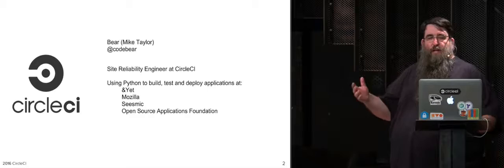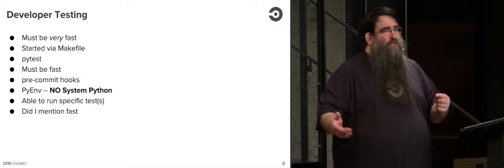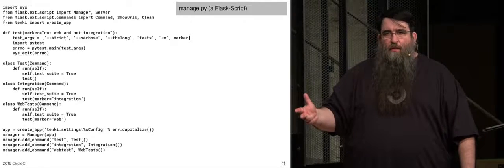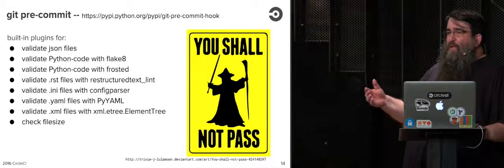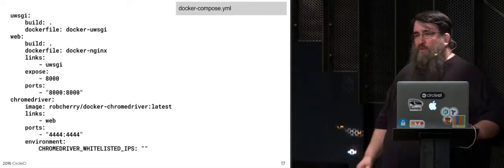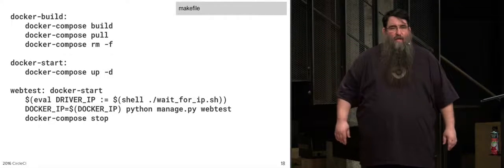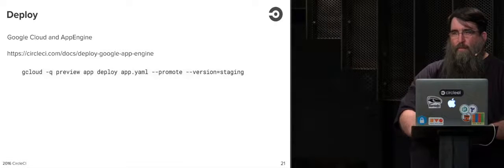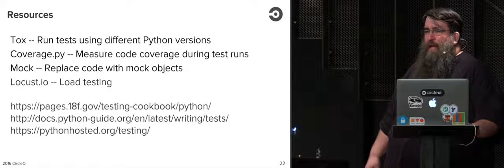CircleCI Office Hours: Using Python to Build Test and Deploy Applications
On February 17th, CircleCI held their regular Office Hours Meetup at Heavybit’s San Francisco Clubhouse. This post was written by the evening’s main speaker, Mike ‘Bear’ Taylor.

To get started, let me introduce who I am. My name is Bear and my job at CircleCI is the operations side of the Site Reliability Engineering team. I’ve been using Python to develop applications and ops tools for many decades. When I joined CircleCI, I naturally started to use CircleCI in my Python projects.

One of my goals is to make CircleCI a best-in-class tool for Python Continuous Integration. To do that I decided to create a simple web application and then apply the current best practices for testing and deploys to that project.

This is the result of that research.